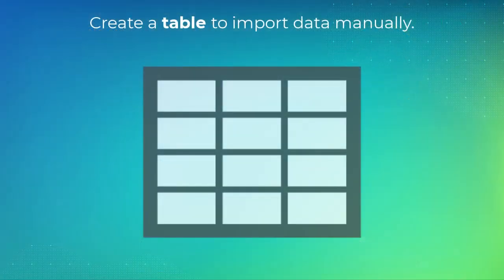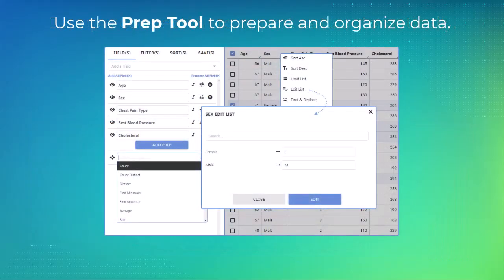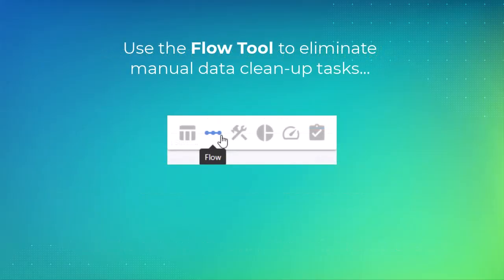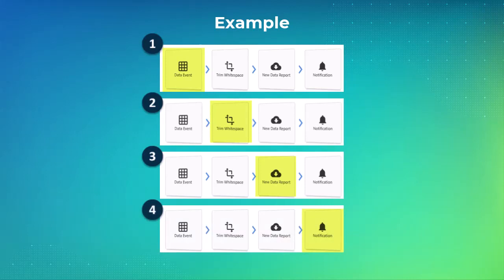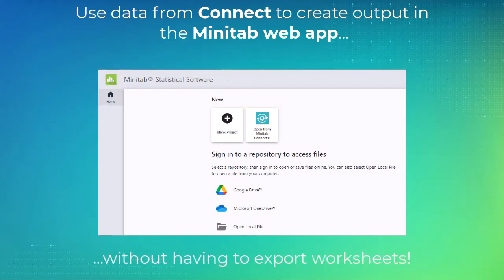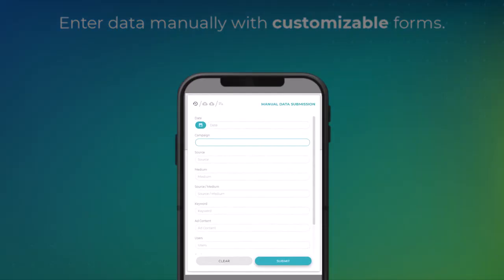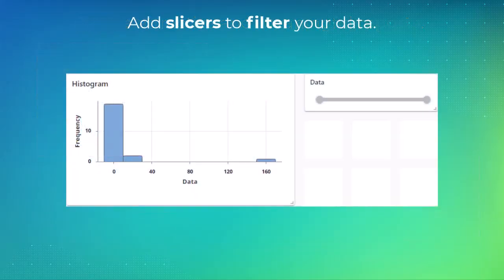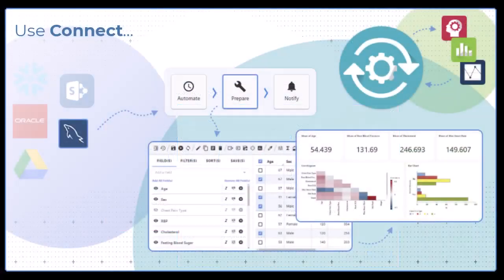Introduction to Minitab Connect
Get to know Minitab Connect.

With over 50 years in the industry, Minitab is a global leader for solutions analytics across industries.